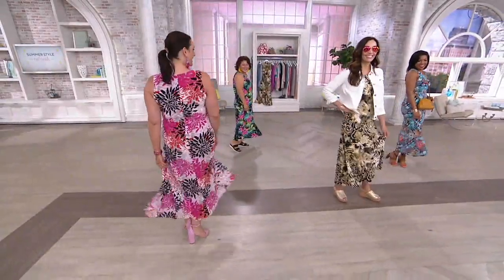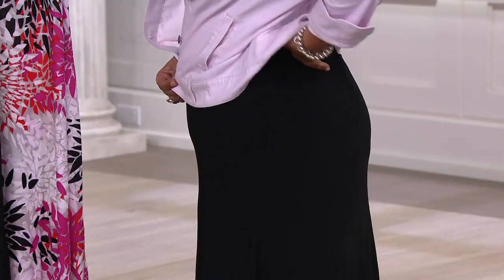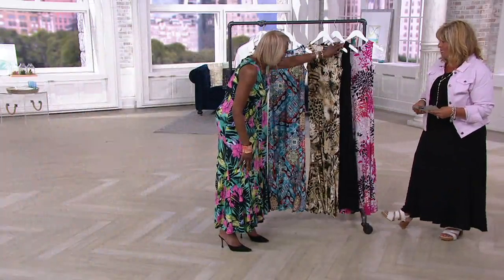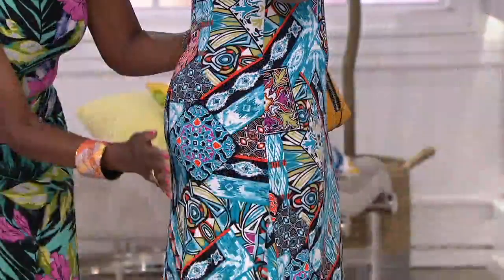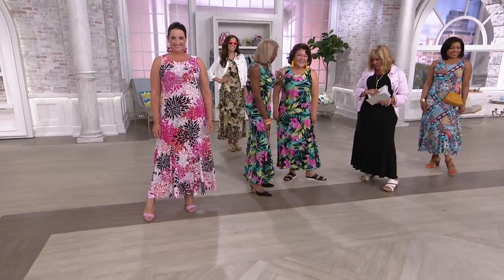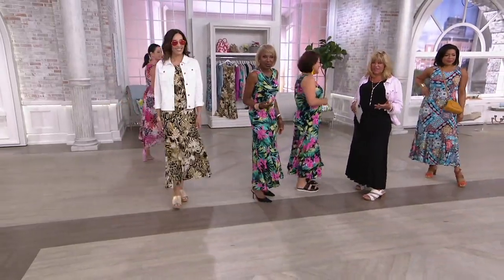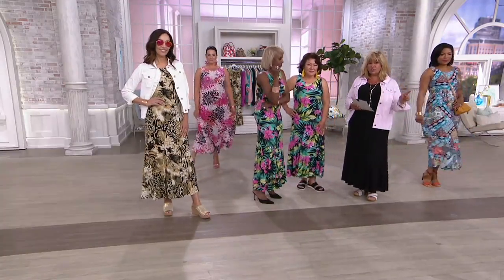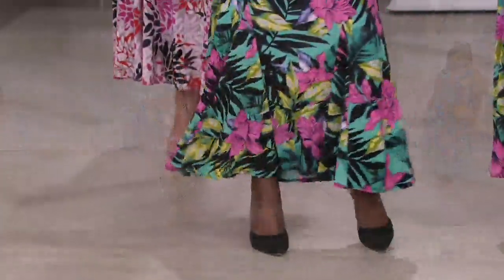Attitudes by Renee Como Jersey Printed Godet Maxi Dress on QVC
Attitudes by Renee Como Jersey Printed Godet Maxi Dress